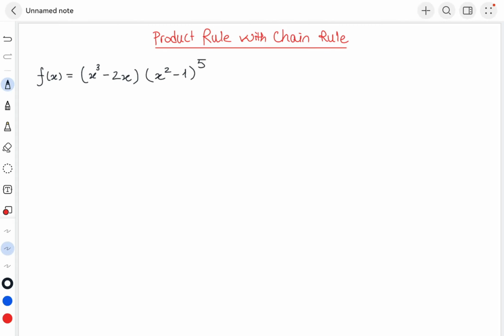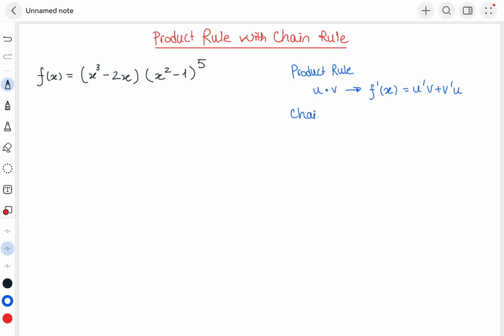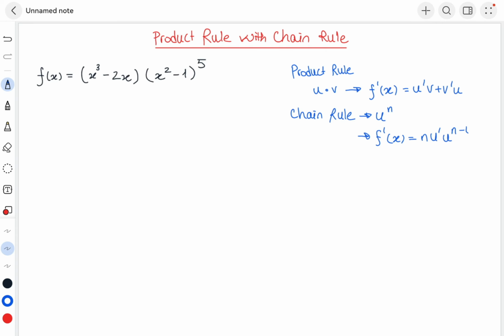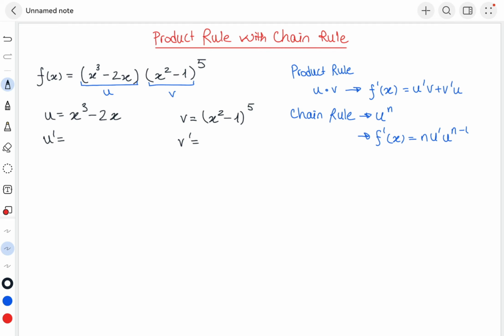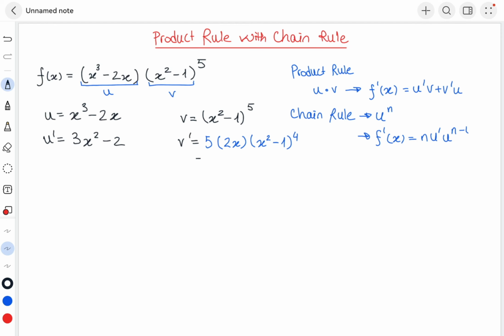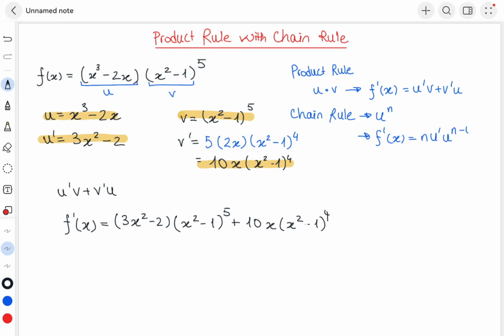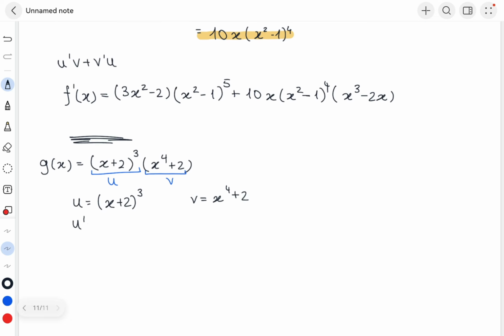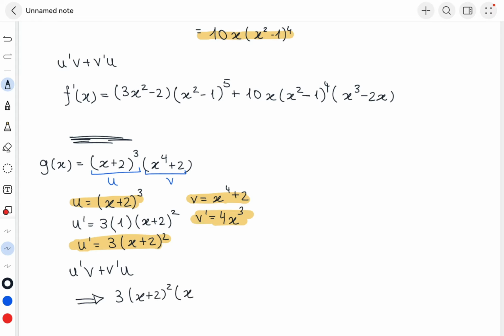Product Rule and Chain Rule Combined | Derivative Example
In this video, I solve a derivative problem that requires both the product rule and the chain rule. I walk through the steps and explain how to recognize when multiple differentiation rules are needed in the same question.